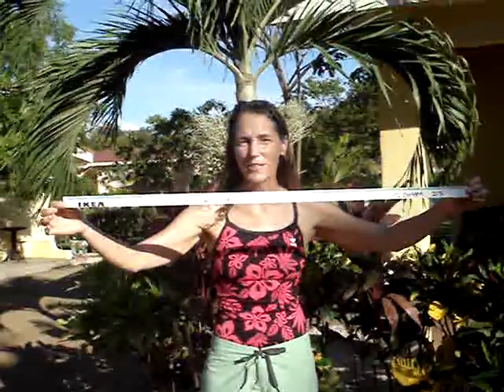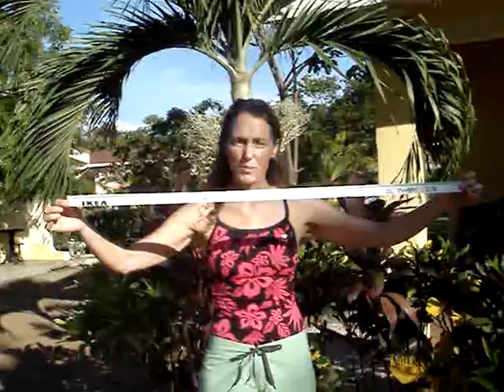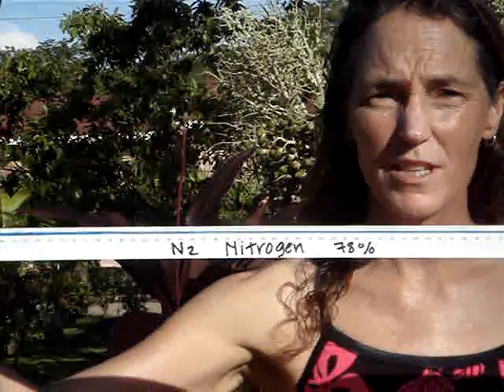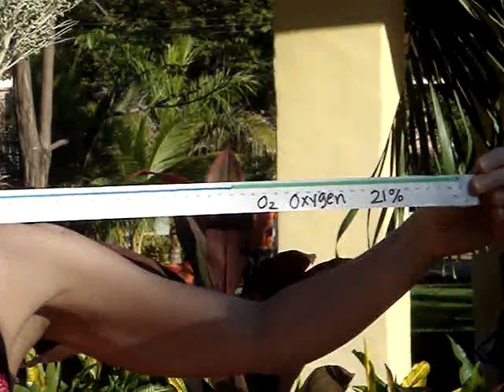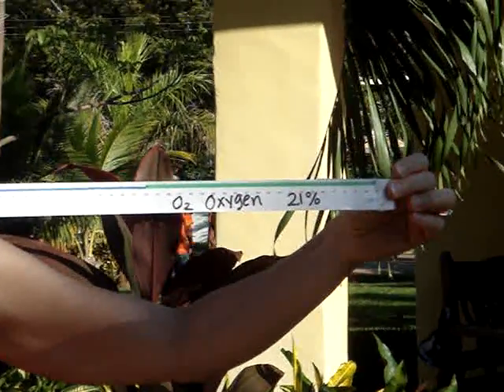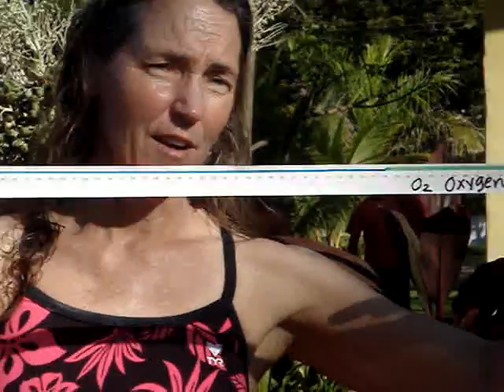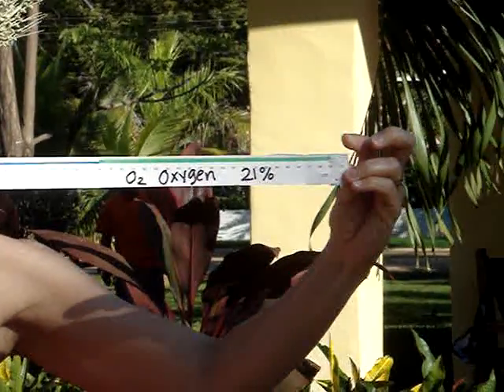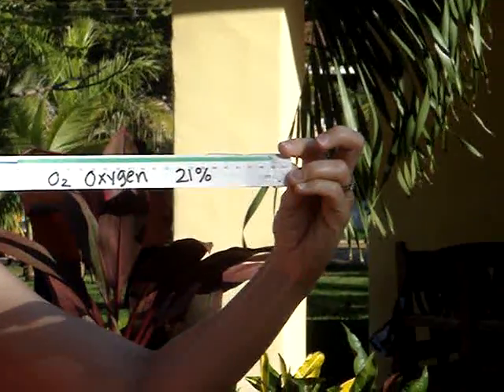Lori Lambertson y la matemática de la atmósfera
Lori impartió talleres en la Isla de Chira, en el Golfo de Nicoya, en Bijagua de Upala y en Palmares, durante el Festival de Matemática, mostrando las proporciones de gases en la atmósfera.